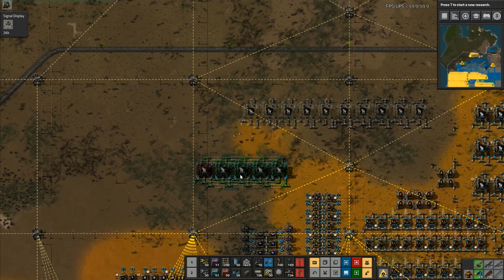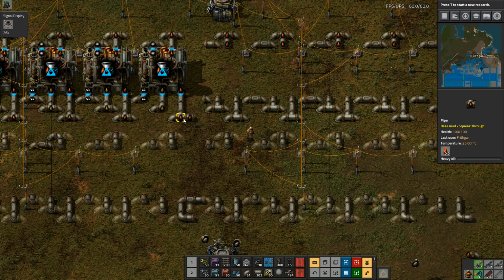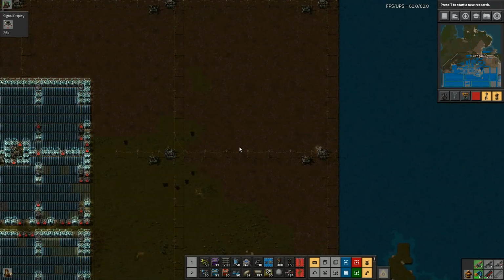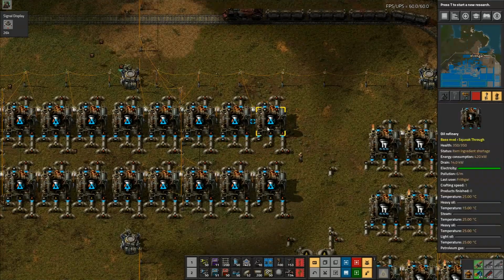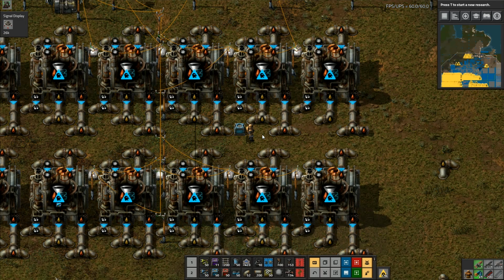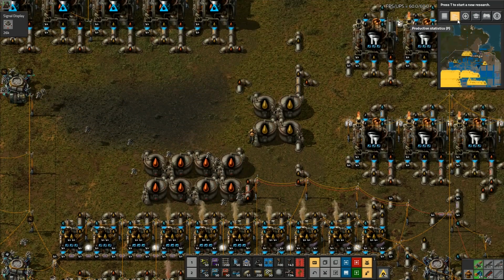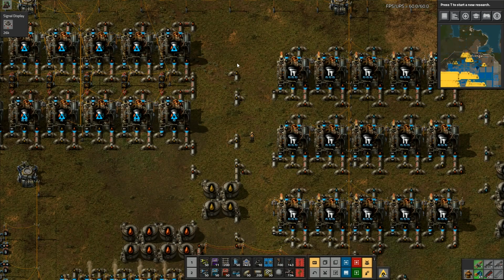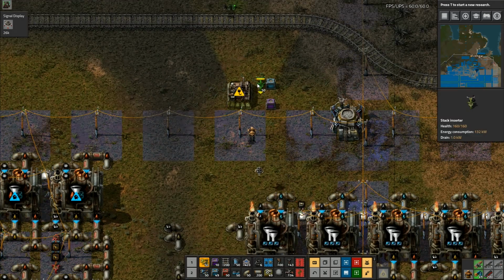Factorio Million Robot Challenge #184: Big Coal Liquefaction Build!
We need more plastic, and for that we need more oil processing, so we're going to build a new plant to start taking care of those needs.  This time we're going to start trying to use up some of the coal that we've got and extract oil from that!

1. Reach one million active robots to win
2. Cover the whole map in trees
3. Lots of water cover, but not so much that makes enemies useless
4. Large starting area to allow us to get established
5. Very rich resource patches, but also very spread out

eNpjYBBkMGIAAwd7BoYDDhwsyfmJOTAeCHMl5xcUpBbp5helIgtz
JheVpqTq5meiKk7NS82t1E1KLE4FGQnBDfYcmUX5eegmsBaX5OehipQ
UpaYWr161CirSYM9dWpSYl1maC9ILFLcDiYENZYzz6NZqaJFjAOH/9Q
wK//+DMJD1ACj/gAEKgKYwAsWggEk2OT+vpCg/R7c4taQkMy/dKjc/s
7iktCjVKikzsZjDQM/UAAR0cSpLK0otLE3NS660yi3NKcksyMlMLeIw
1gPrMmBNzslMS2NgUHBkYChwBlnIyMhYLbLO/WHVFHtGiBP0HKCMD1C
RA0kwEU8Yw88Bp5QKjGGCZI4xGHxGYkAsLQFaAVXF4YBgQCRbQJKMjL
1vty74fuyAHeOflR8v+SY12DMauoq8+2C0zg4ozQ7yAhOcmDUTBHbCv
MIAM/OBPVTqpj3j2TMg8MaekRWkQwREOFgAiQPezAyMAnxA1oIeIKEg
wwBzmh3MGBEHxjQw+AbzyWMY47I9uj+AAWEDMlwORJwAEWAL4S5jhDI
jHSASkghZoFYjBmTrUxCeOwmz8TCS1WhuwIwDZC+giaggBTwXyJ4UOP
GCGe4IYAheYIfxHOodmMFpB26m06TtiQCLc8BM